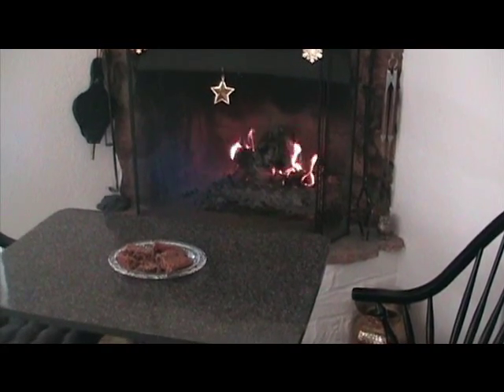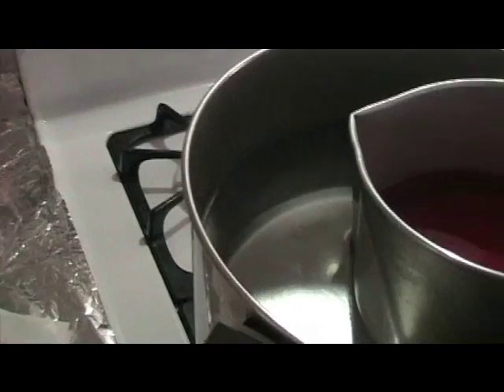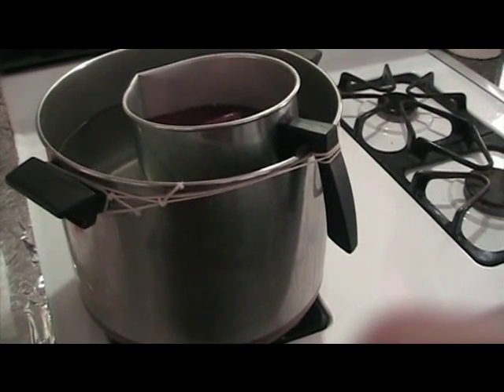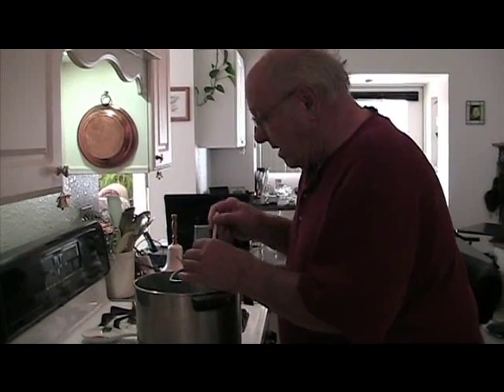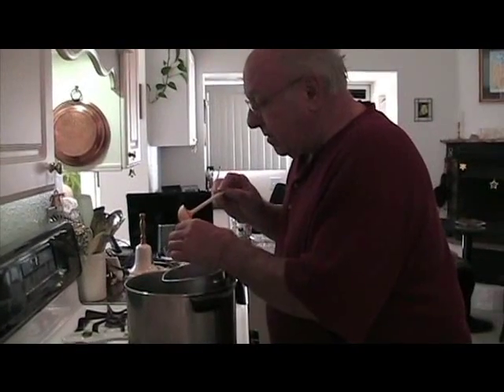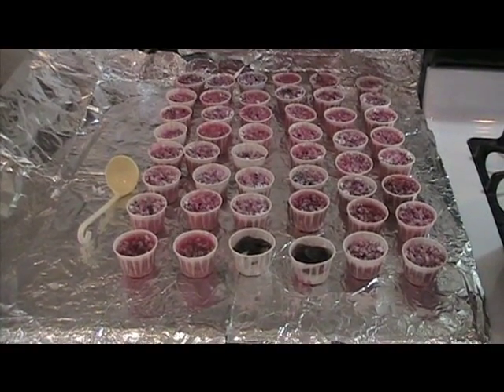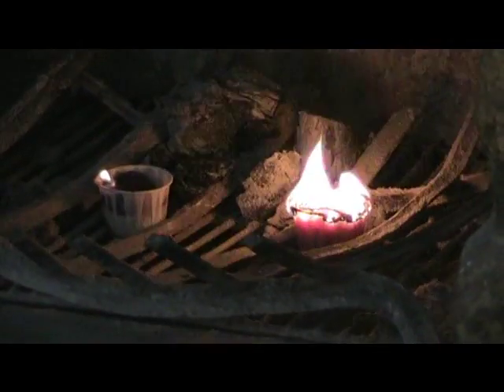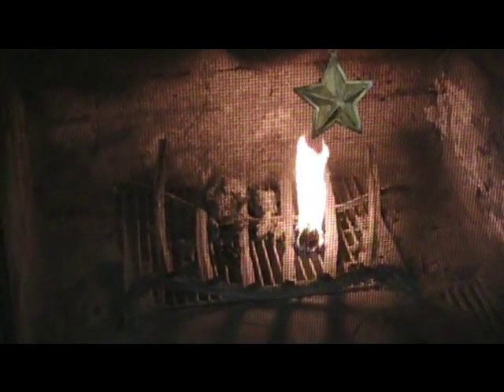How to make easy homemade fire starters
Home made fire starters.  Easy, inexpensive fire starters for fireplace, barbeque.
See also my videos:
Build a 120 pound capacity sausage smoker
How to Build a 12 Volt On-Board Trailer Mule
Motorized Meat Grinder